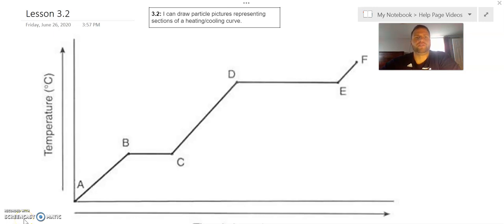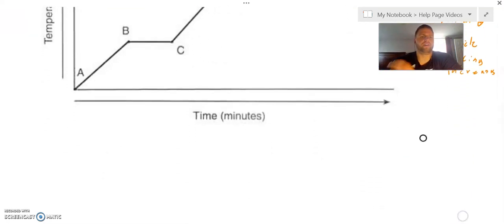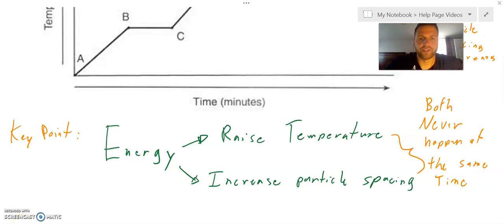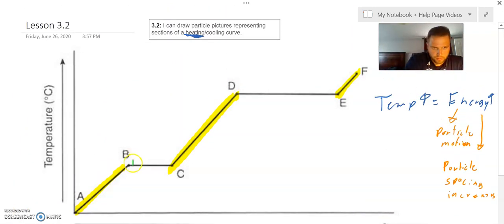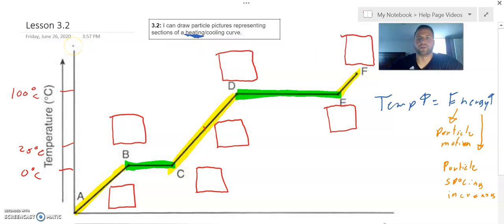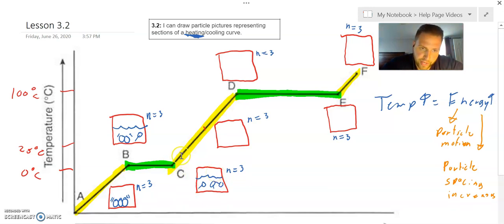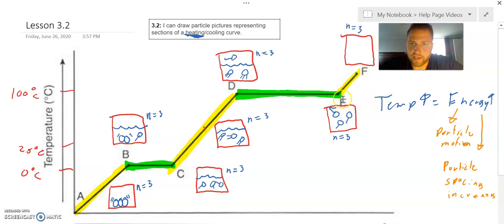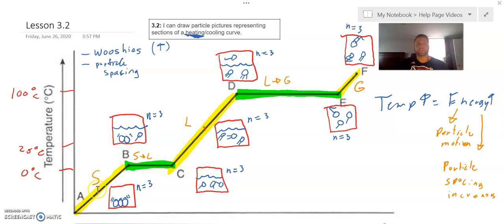Lesson 3.2 Part 1 (Heating Curve)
3.2: I can draw particle pictures representing sections of a heating/cooling curve.